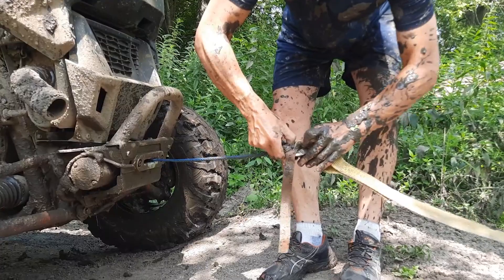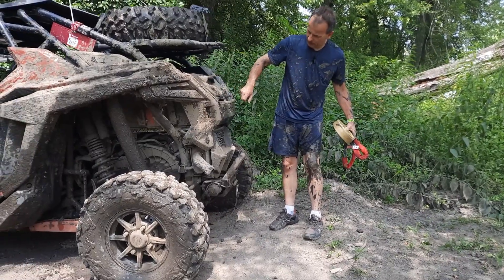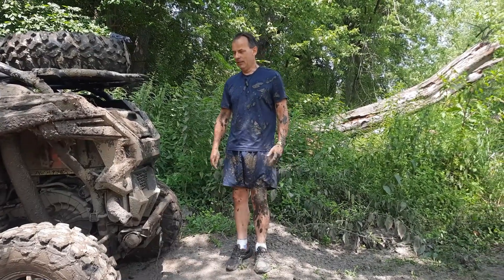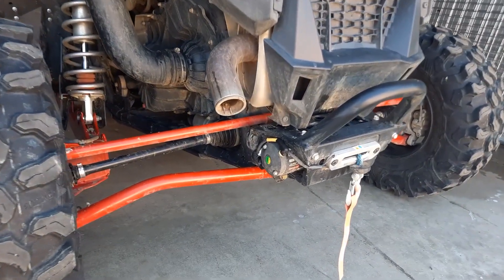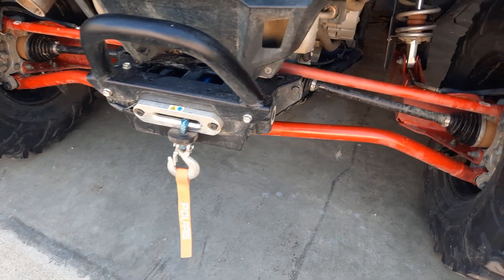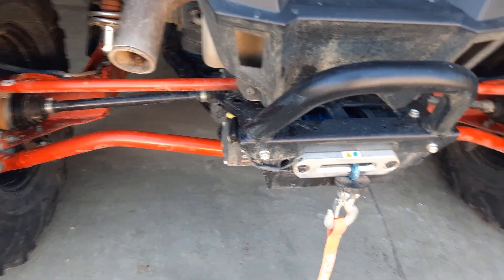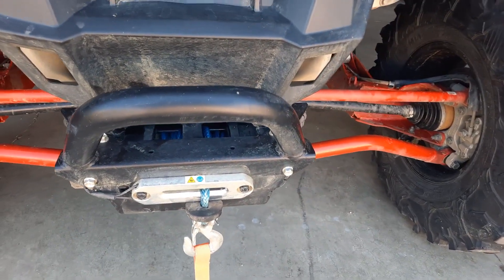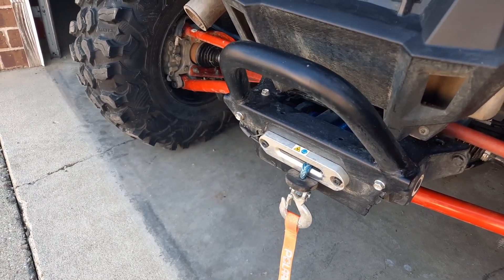Polaris RZR Rear Winch (On-Trail) - DEMO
Recently we took our Polaris RZR out on trail and were able to test out our rear winch mount along with the accompanying gear and Polaris OEM Winch.

We have these parts available in a full kit or piece by piece to help you have your recovery setup ready to rock n roll on trail.